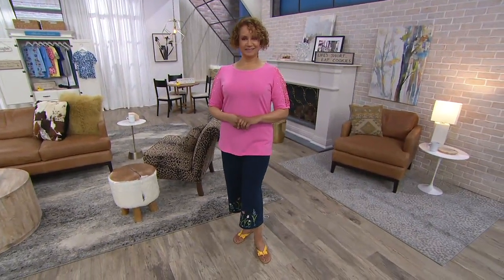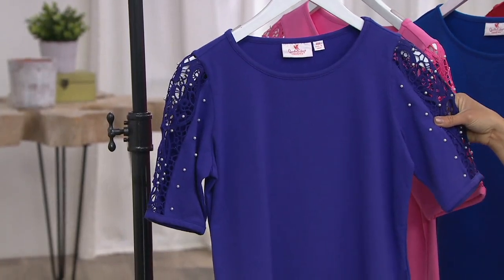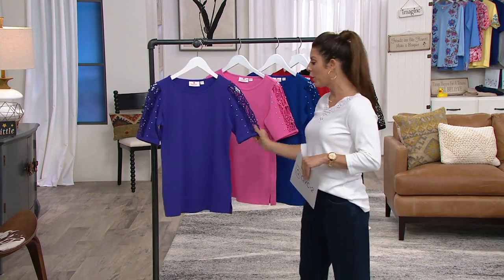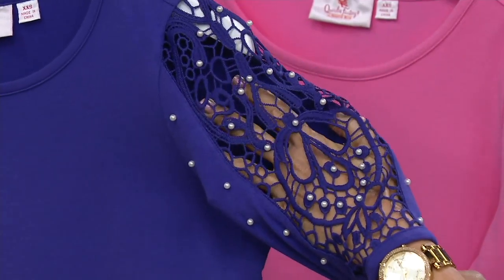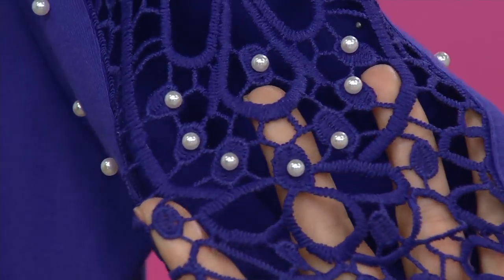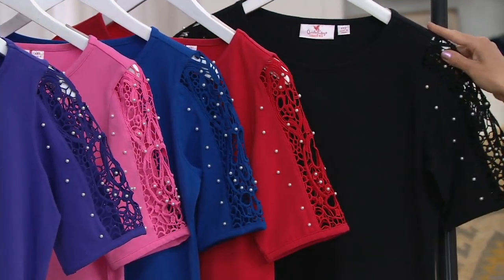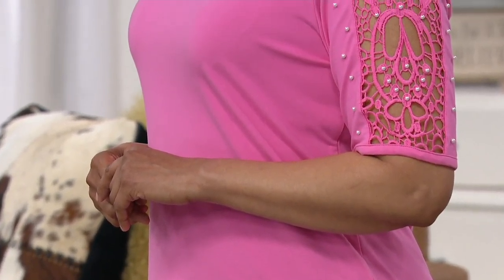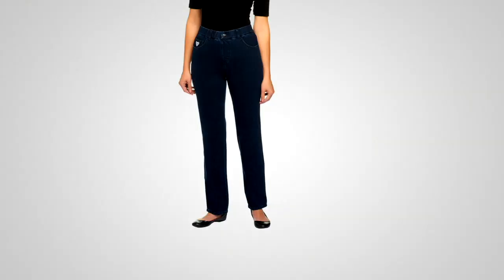Quacker Factory Lace Sleeve Knit T-shirt with Faux Pearl Detail on QVC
Quacker Factory Lace Sleeve Knit T-shirt with Faux Pearl Detail

Armed and fabulous, this knit T-shirt amps up its design with an arsenal of decadent details on the sleeves. From Quacker Factory&reg;.